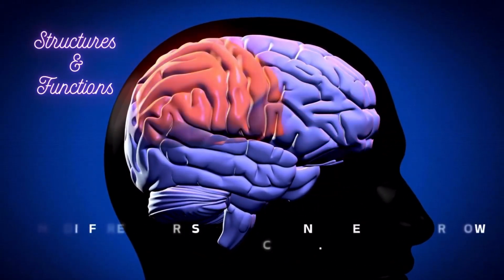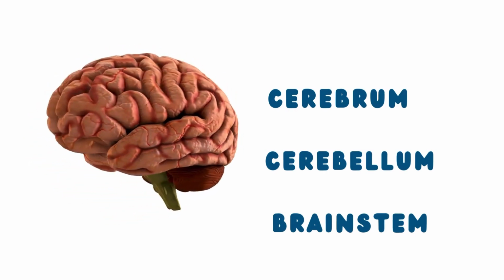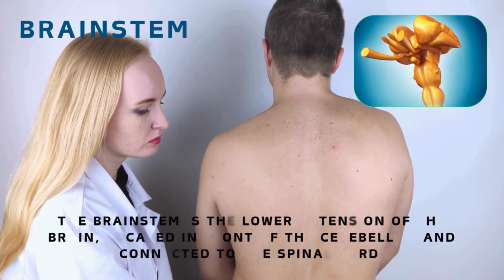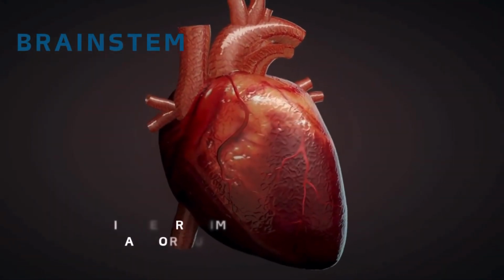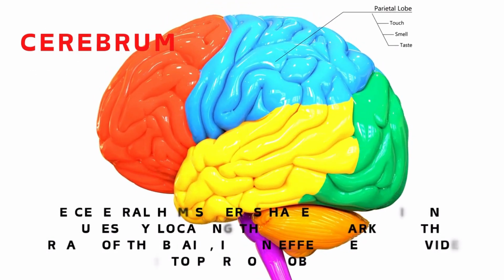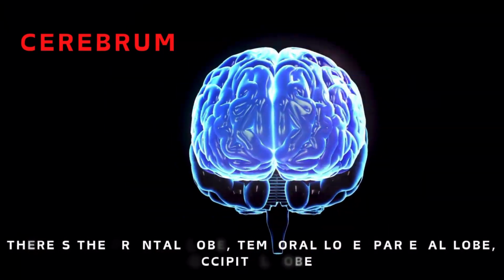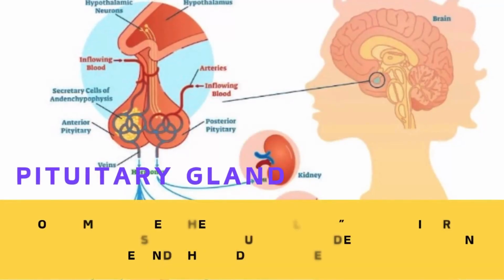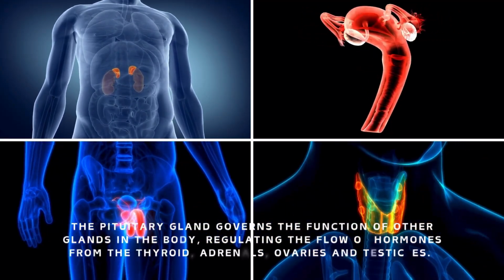Parts of the BRAIN, structures of the brain & their functions. part 2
Welcome to this series of videos on the human brain works. In this SECOND installment, we talk about the PARTS, functions and structures of the brain.

The brain can be divided into the cerebrum, brainstem and cerebellum.

Cerebrum
The largest part of the brain, the cerebrum initiates and coordinates movement and regulates temperature. Other areas of the cerebrum enable speech, judgment, thinking and reasoning, problem-solving, emotions and learning. Other functions relate to vision, hearing, touch and other senses.

Cerebral Cortex
The cerebral cortex is divided into two hemispheres. It is covered with ridges (gyri) and folds (sulci).The right hemisphere controls the left side of the body, and the left half controls the right side of the body. The corpus callosum is in the center of the cerebrum.

Brainstem
The brainstem (middle of brain) connects the cerebrum with the spinal cord. The brainstem includes the midbrain, the pons and the medulla.

Midbrain.
The midbrain is a very complex structure with a range of different neuron clusters (nuclei and colliculi), neural pathways and other structures. Facilitating various functions, from hearing and movement to calculating responses and environmental changes.

Pons. The pons is the origin for four of the 12 cranial nerves, which enable a range of activities such as tear production, chewing, blinking, focusing vision, balance, hearing and facial expression. Named for the Latin word for “bridge,” the pons is the connection between the midbrain and the medulla.

Medulla. Where the brain meets the spinal cord. The medulla is essential to survival. Functions of the medulla regulate many bodily activities, including heart rhythm, breathing, blood flow, and oxygen and carbon dioxide levels. The medulla produces reflexive activities such as sneezing, vomiting, coughing and swallowing.

Cerebellum
Its function is to coordinate voluntary muscle movements and to maintain posture, balance and equilibrium.

Meninges
Three layers of protective covering called meninges surround the brain and the spinal cord.

Each brain hemisphere (parts of the cerebrum) has four sections, called lobes: frontal, parietal, temporal and occipital. Each lobe controls specific functions.

Frontal lobe. The largest lobe of the brain, located in the front of the head, the frontal lobe is involved in personality characteristics, decision-making and movement. Recognition of smell usually involves parts of the frontal lobe. The frontal lobe contains Broca’s area, which is associated with speech ability.

Parietal lobe. The middle part of the brain, the parietal lobe helps a person identify objects and understand spatial relationship).

Occipital lobe. The occipital lobe is the back part of the brain that is involved with vision.

Temporal lobe. The sides of the brain, temporal lobes are involved in short-term memory, speech, musical rhythm and some degree of smell recognition.

Pituitary Gland
Sometimes called the “master gland,” the pituitary gland is a pea-sized structure found deep in the brain behind the bridge of the nose. The pituitary gland governs the function of other glands in the body, regulating the flow of hormones from the thyroid, adrenals, ovaries and testicles.

Hypothalamus
The hypothalamus is located above the pituitary gland and sends it chemical messages that control its function. It regulates body temperature, synchronizes sleep patterns, controls hunger and thirst and also plays a role in some aspects of memory and emotion.

Amygdala
Small, almond-shaped structures, an amygdala is located under each half (hemisphere) of the brain. Included in the limbic system, the amygdalae regulate emotion and memory and are associated with the brain’s reward system, stress, and the “fight or flight” response when someone perceives a threat.

Hippocampus
A curved seahorse-shaped organ on the underside of each temporal lobe, the hippocampus is part of a larger structure called the hippocampal formation. It supports memory, learning, navigation and perception of space.

Pineal Gland
The pineal gland is located deep in the brain and attached by a stalk to the top of the third ventricle. The pineal gland responds to light and dark and secretes melatonin, which regulates circadian rhythms and the sleep-wake cycle.